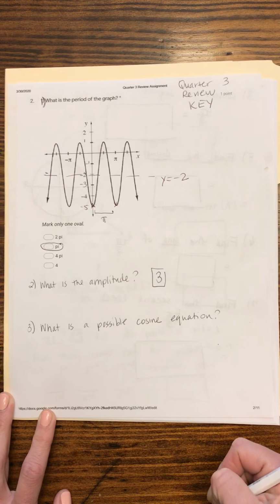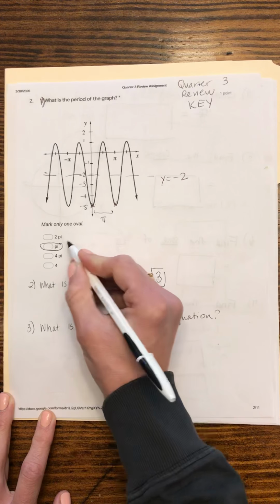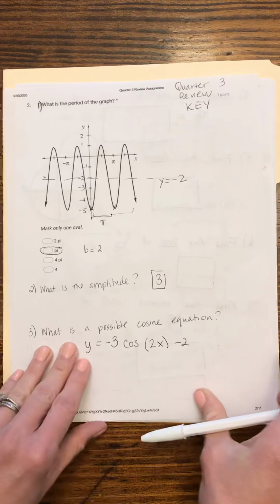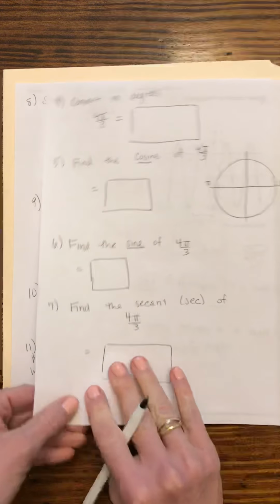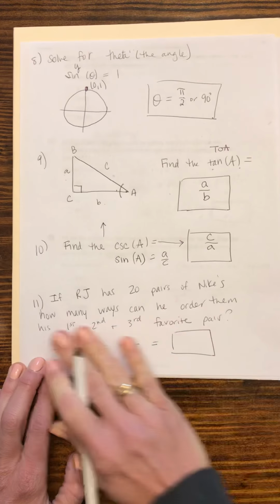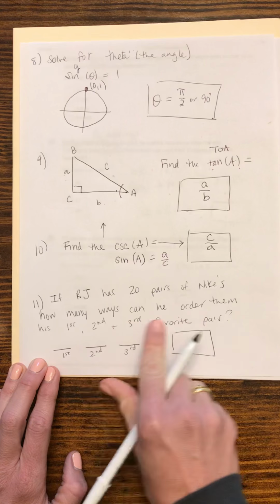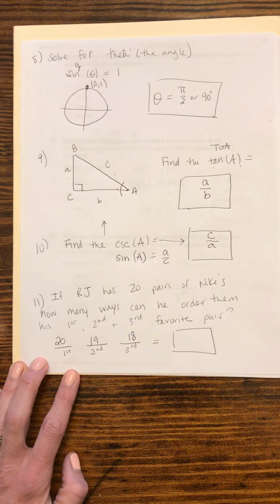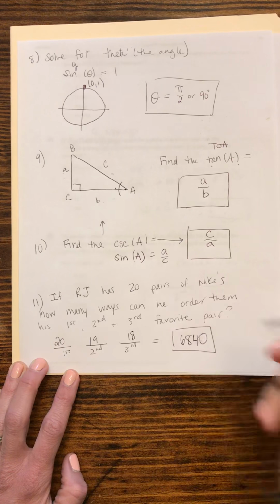Quarter 3 review key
Review for the quarter 3 exam (3/30)